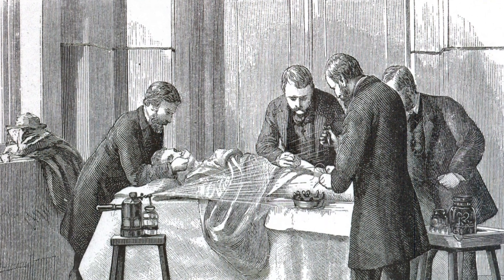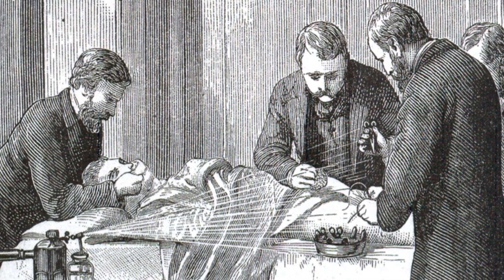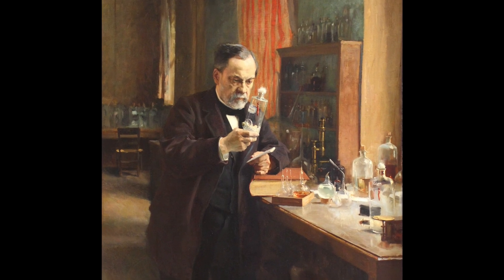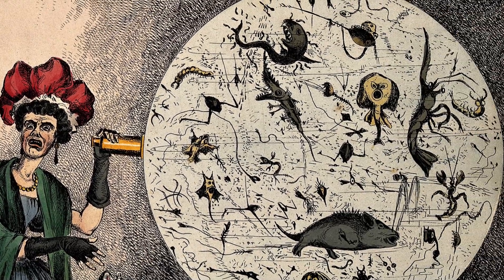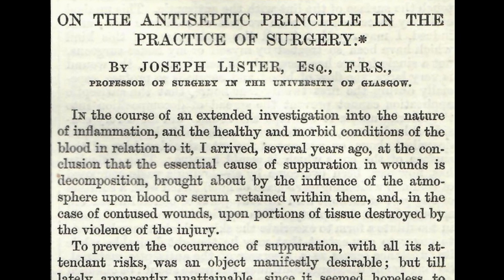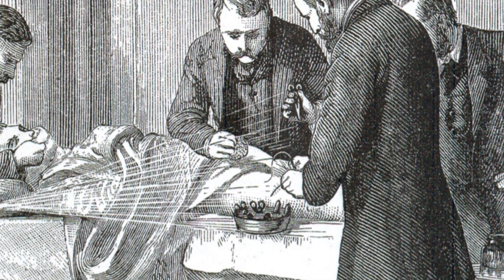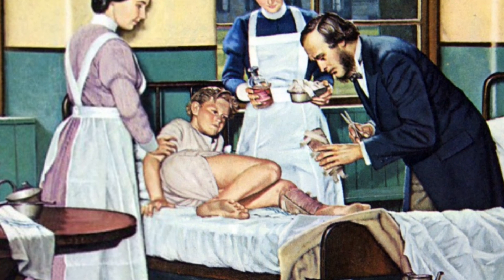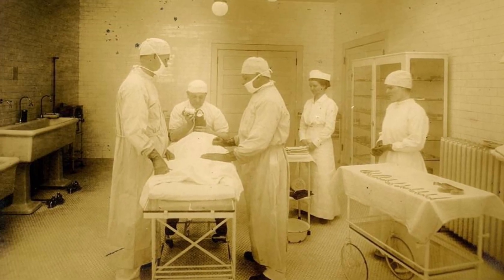12th August 1865: Joseph Lister conducts the world’s first antiseptic surgery using carbolic acid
To understand the importance of Lister’s achievement, it’s important to remember that in the 19th Century up to 50% of all hospital patients died of infection. This often occurred after surgery, during which time patients developed ‘ward fever’ – a non-specific range of secondary infections caused through poor hygiene in hospitals at a time when surgeons weren’t required to wash their hands or even their stained operating gowns.

Having read the work of the Frenchman Louis Pasteur regarding the spread and growth of bacteria, Lister became interested in finding a way to remove infection-causing microorganisms from hospitals. Germ theory of disease was only just becoming more widely accepted but, after discovering that carbolic acid, which is also referred to as phenol, had successfully been used to reduce the smell of raw sewage Lister began experiments using it as what became known as an ‘antiseptic’.

On 12 August Lister used a piece of lint doused in carbolic acid to cover the compound fracture wound of a seven-year-old boy. Over a period of six weeks the wound healed without developing gangrene. Developments in surgical hygiene followed. As well as surgeons wearing gloves, they began to wash their hands in carbolic acid, as well as washing their instruments in Lister’s 5% solution and spraying it liberally around the operating theatre.

Lister is consequently remembered among the greats of medical science for being the first person to identify the link between clean hospital conditions and infection rates.